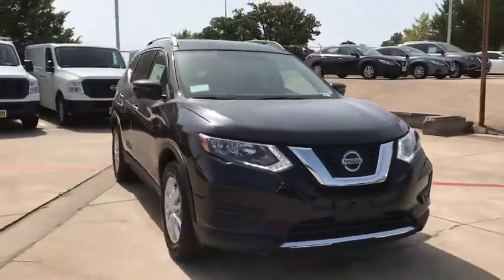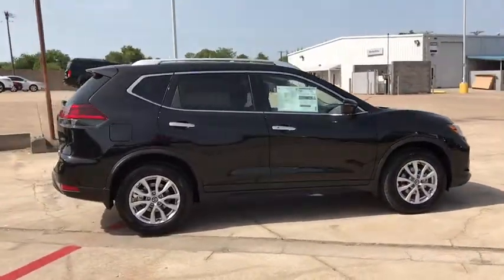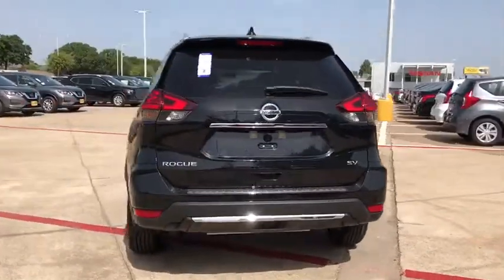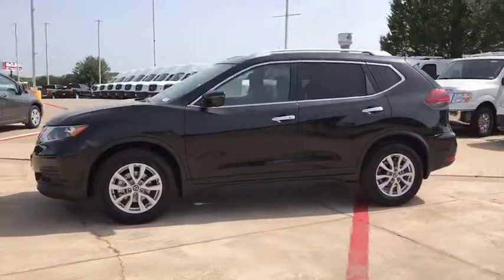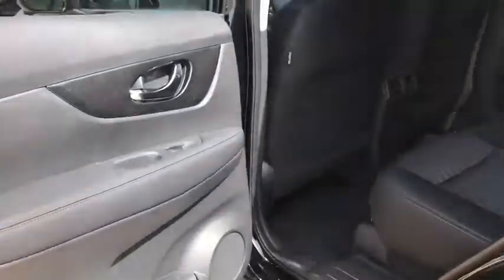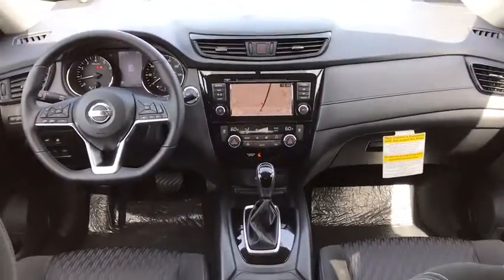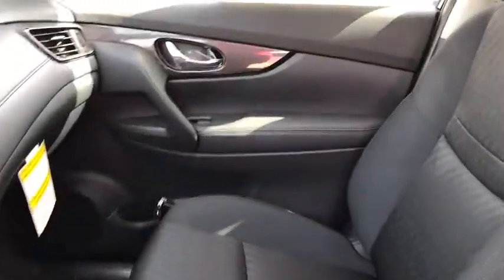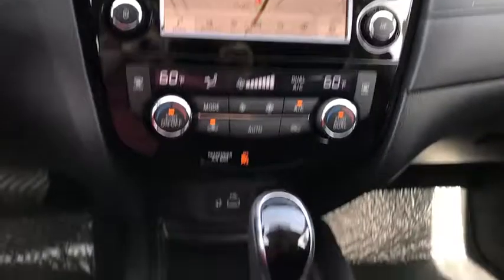2018 Nissan Rogue Denton, Dallas, Fort Worth, Grapevine, Lewisville, Frisco, TX D81339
Magnetic Black New 2018 Nissan Rogue available in Denton, Texas at Gunn Nissan Denton. Servicing the Dallas, Fort Worth, Grapevine, Lewisville, Frisco, TX area.